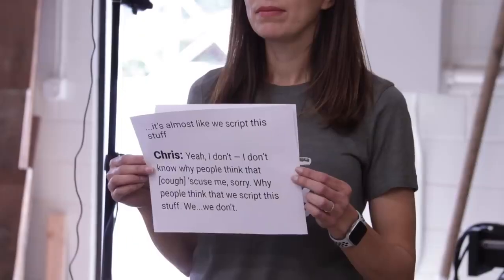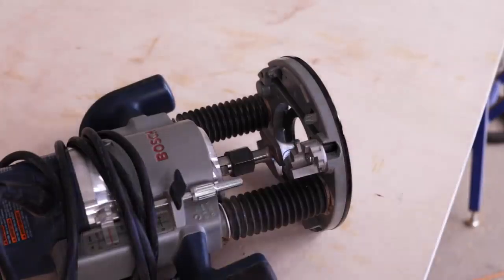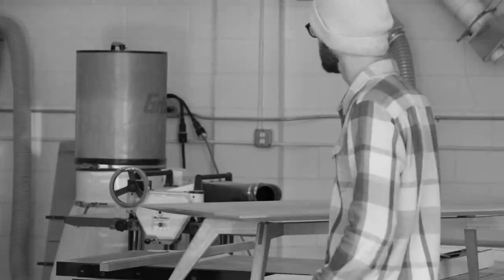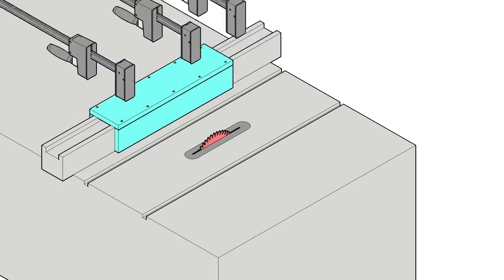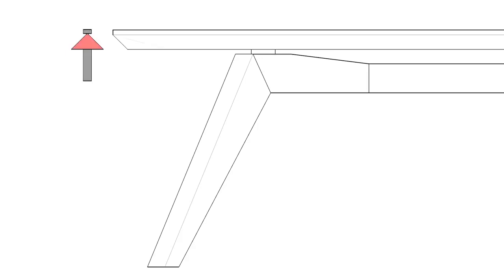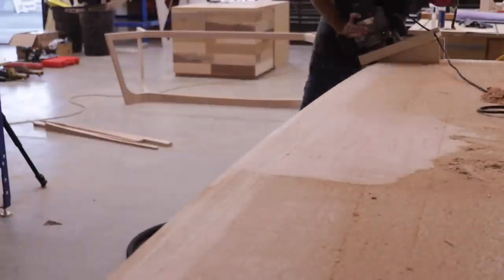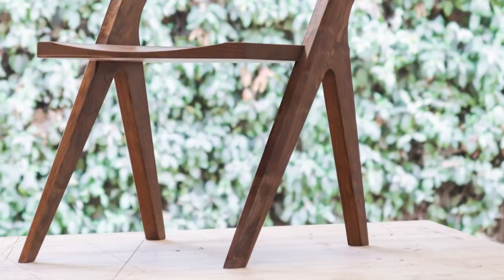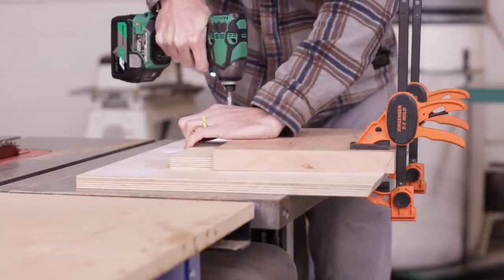These 3 Details Will Take Your Furniture Projects to the Next Level